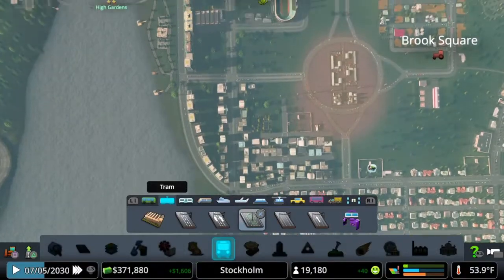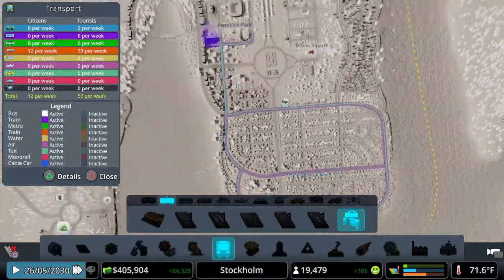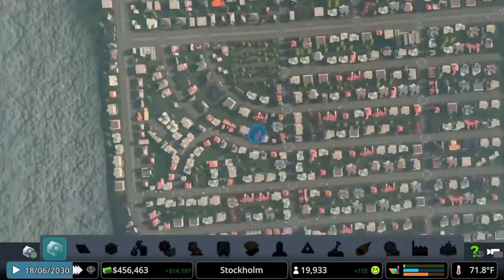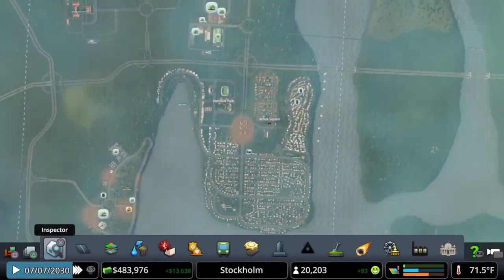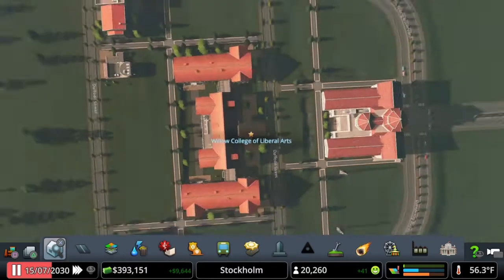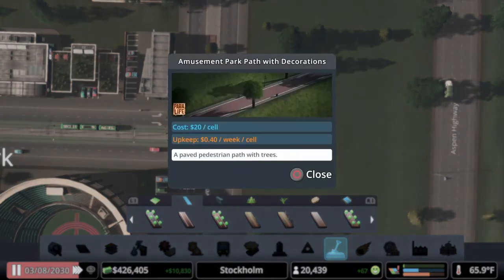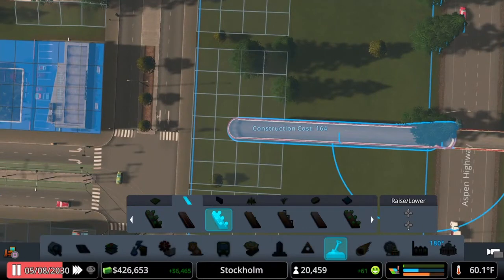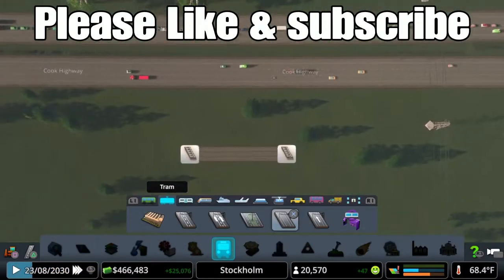Black Woods - MASS TRANSIT - TRAM - S01 E17 - Grand City - Cities Skylines Let's Play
We add a tram line for the old part of town using the *snowfall dlc, grow our population,  and add a walk way bridge over the highway.